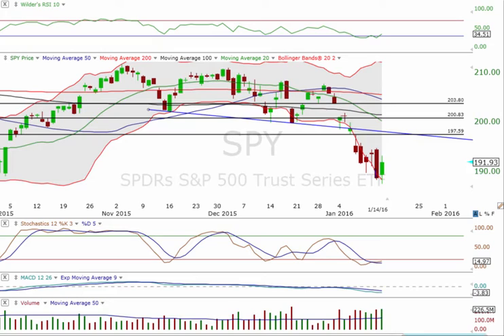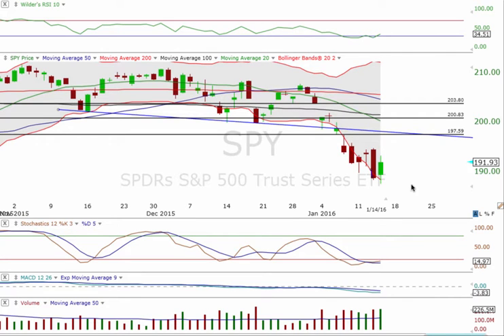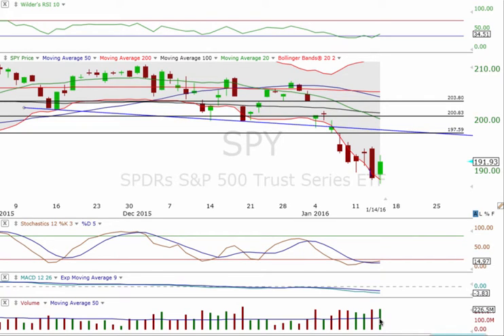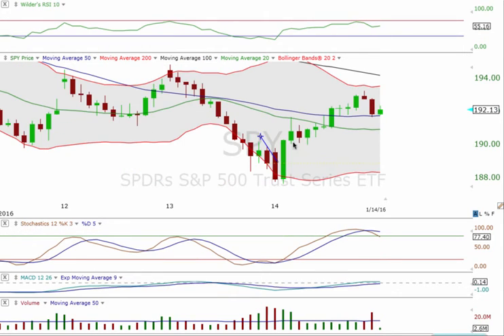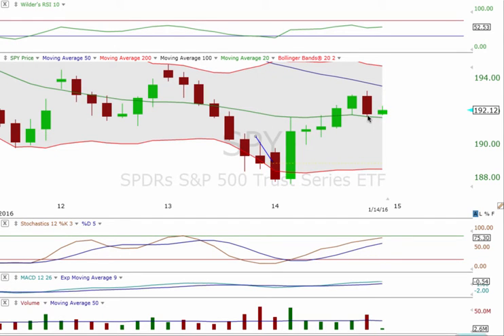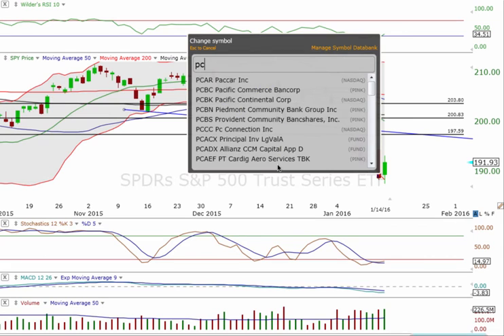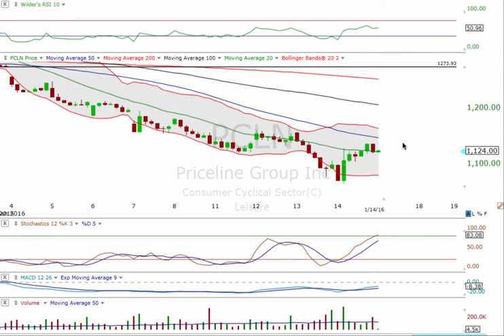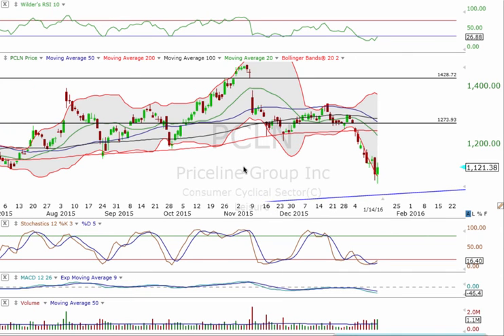$SPY $PCLN All Profits Massive Bounce Called